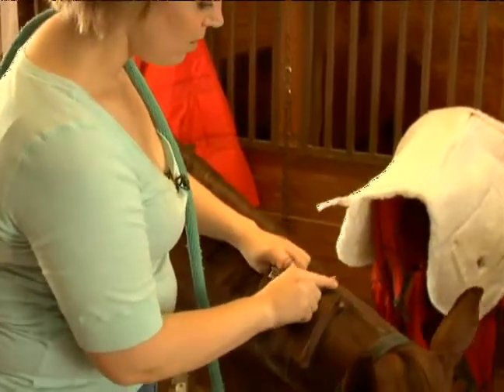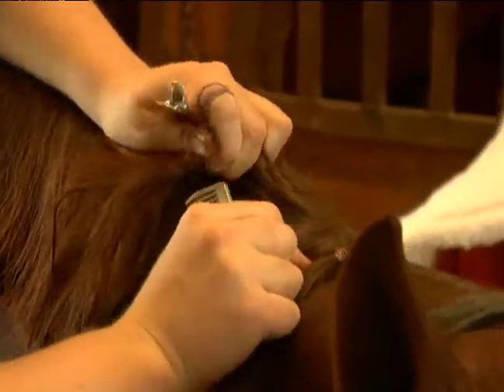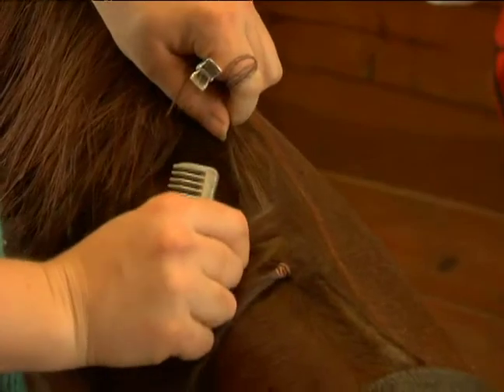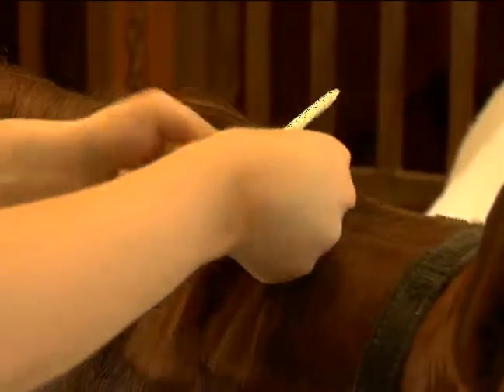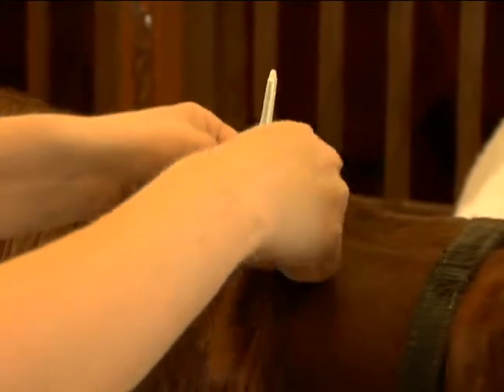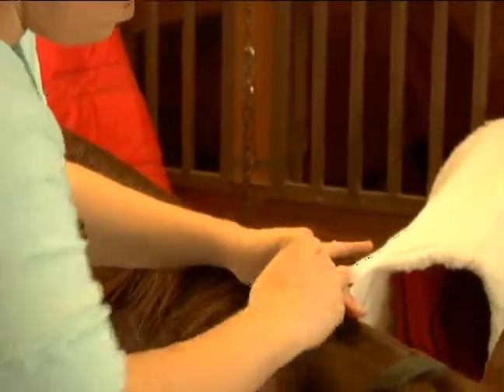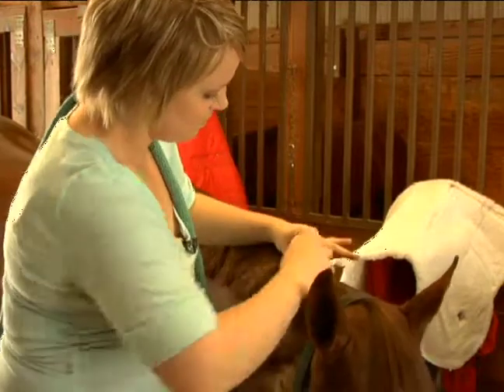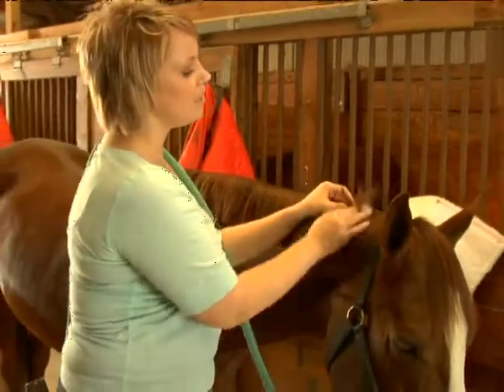How to Band a Horses Mane : How to Space Sections of a Horse Mane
Learn how to space and band a horse's mane in this free equestrian video.

Expert: Kelli LaBar
Bio: Kelli LaBar is a practicing aesthetician and makeup artist in Wilmington, N.C.